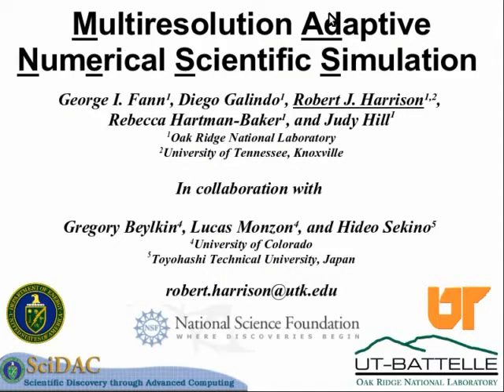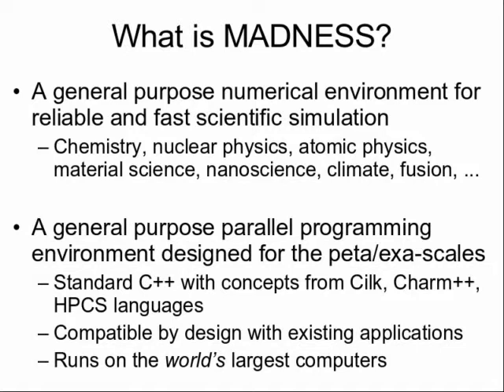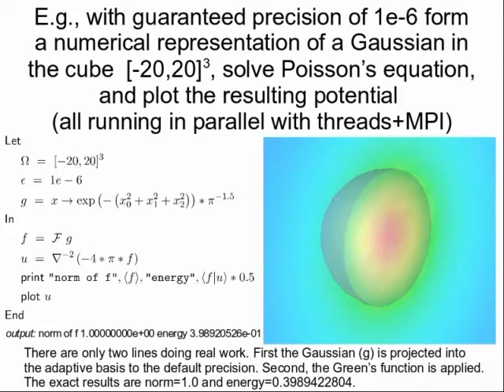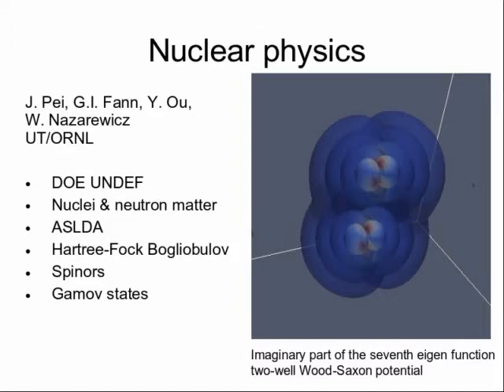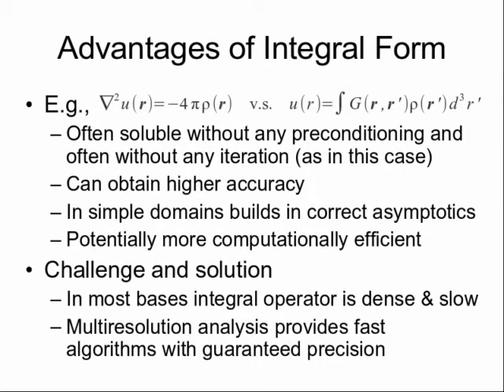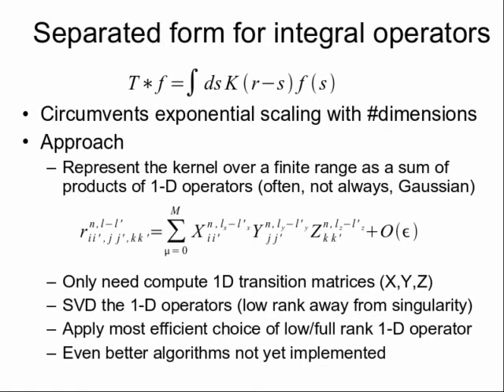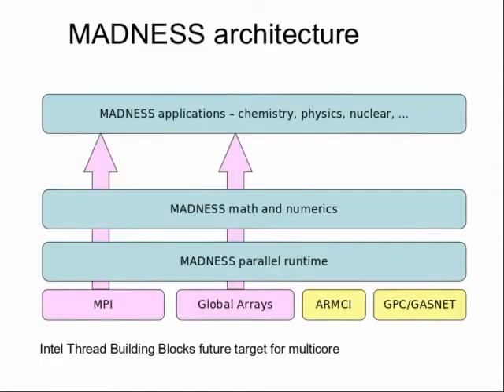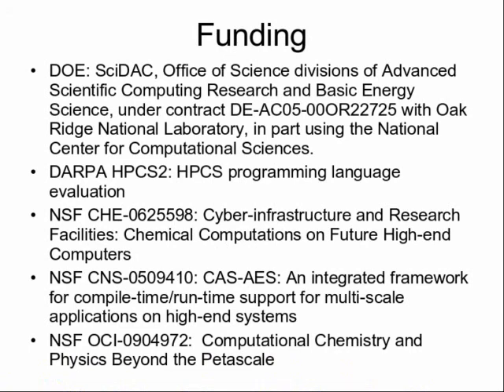An introduction to MADNESS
An introduction to MADNESS (multiresolution adaptive numerical environment for scientific simulation) providing a summary of how it works, how it is relevant to many areas of scientific computing, and illustrating its high level of composition.